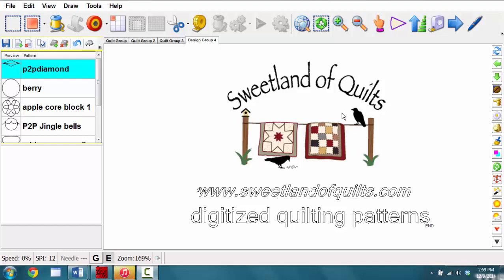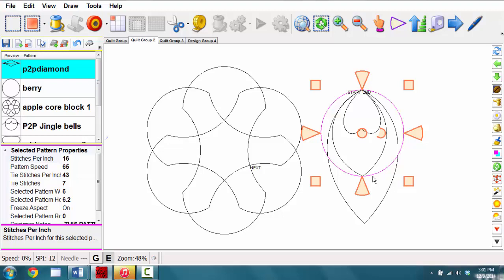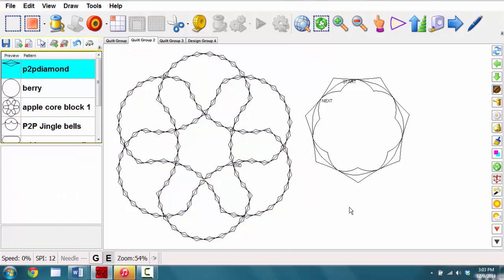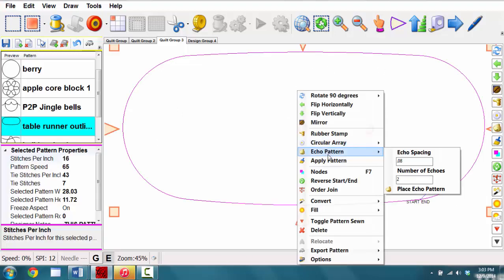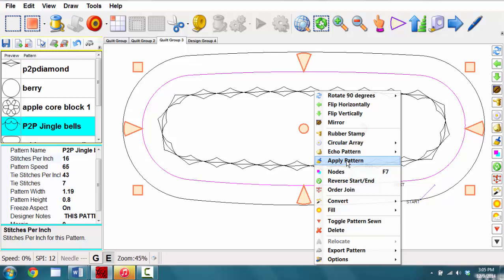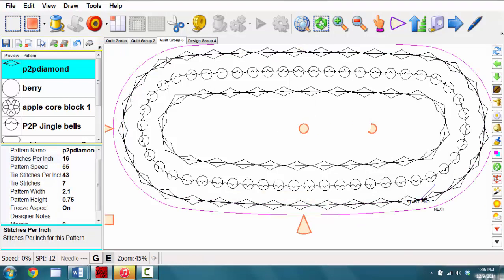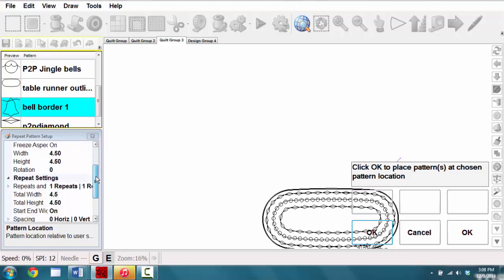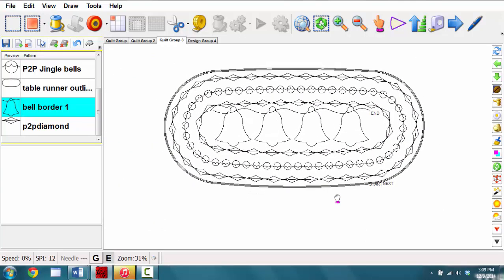newApply Pattern Project 1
by Sharon Sweetland